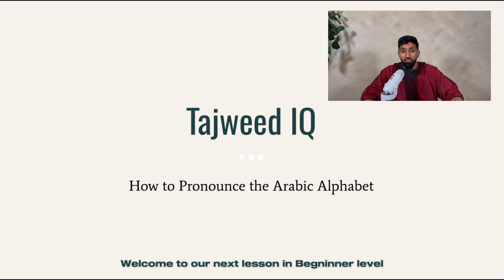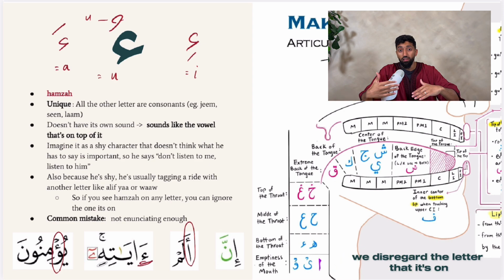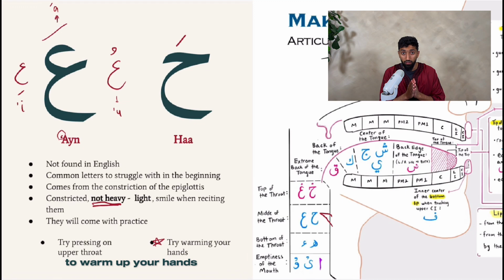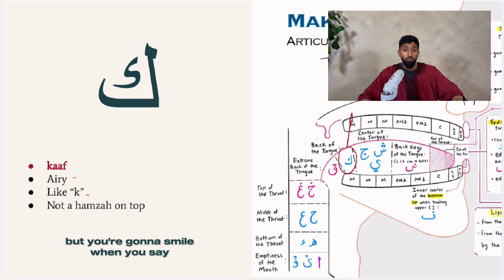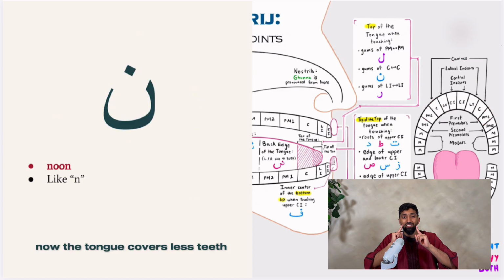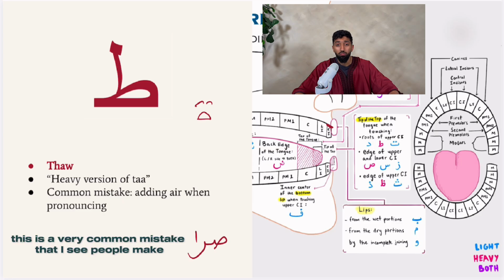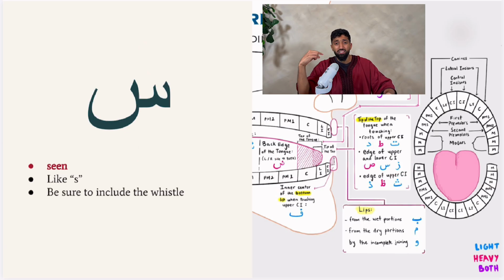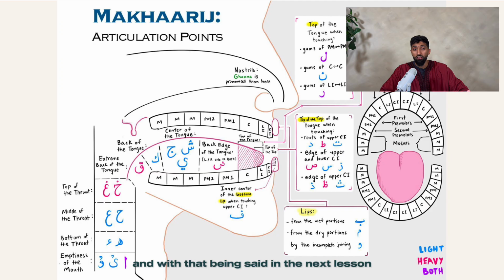How to Pronounce the Arabic Alphabet (w/ Makhaarij) - BEGINNER 3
Bismillah. In this video, we jump into the 17 Makhaarij - or articulation points - to visualize where the letters come from and to appreciate them at a deeper level. This video covers every letter by reviewing the correct way to pronounce them and common pitfalls students run into when learning these letters.